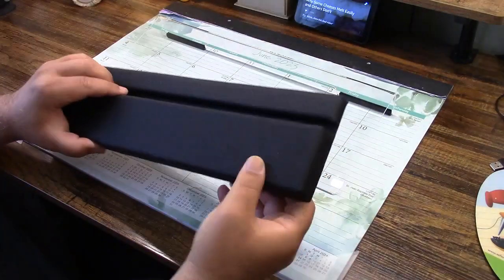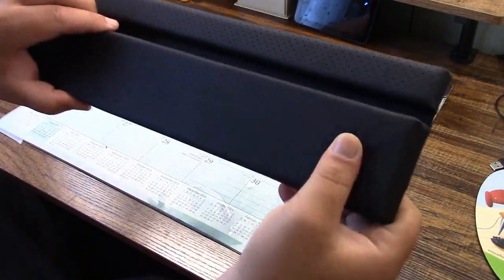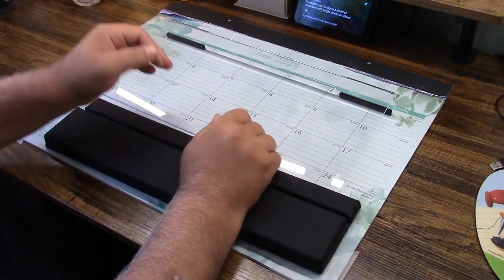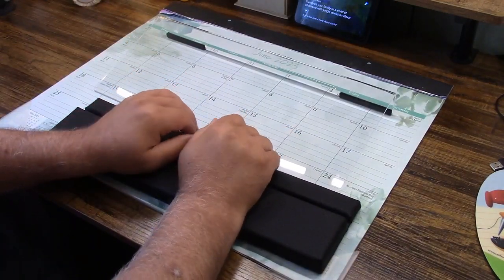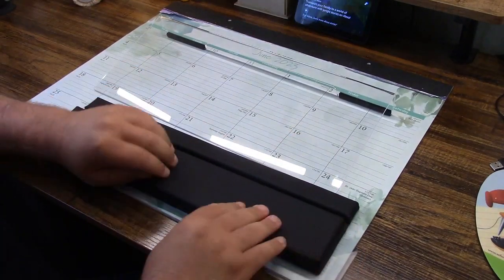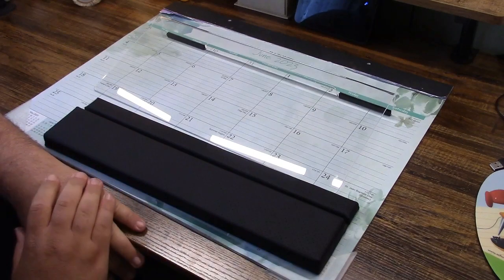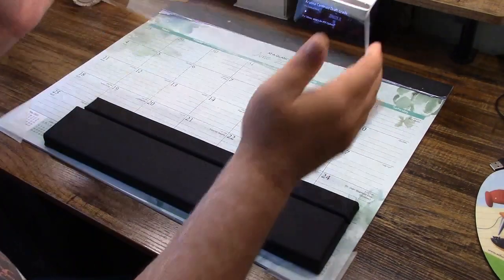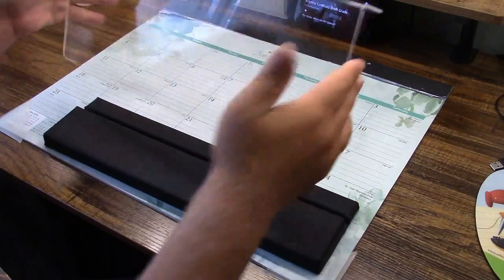Yikola Keyboard Stand With Wrist Rest Review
This keyboard stand with wrist rest from Yikola is both stylish and functional.  It has a modern design, made of clear plastic.  The stand can be configured in 3 different ways with the wrist rest to achieve 3 different angles that your keyboard can sit at, you choose the one that is most comfortable for you.  Regardless of which position you choose, there is always ample storage under the stand for knickknacks, pens, pencils, flash drives, SD cards, etc, or even another keyboard.  The wrist rest is very comfortable and "bounces back" to its original shape when not in use.